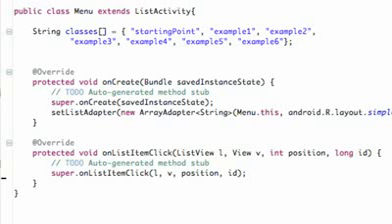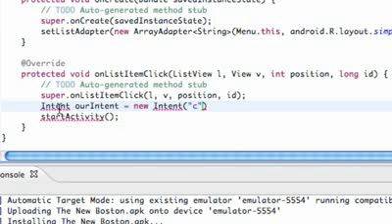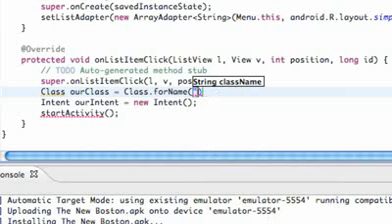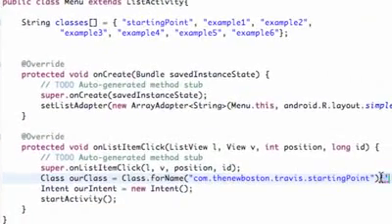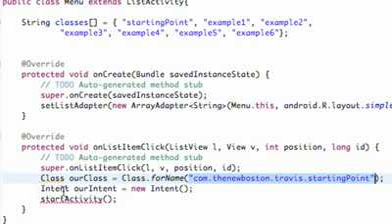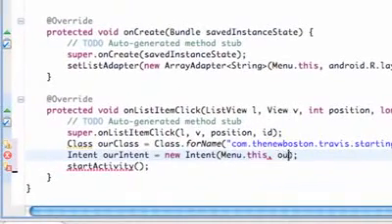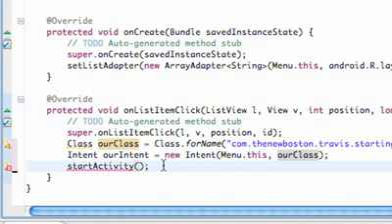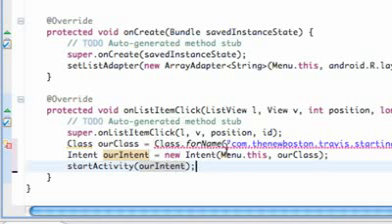Android Application Development Tutorial 20 Starting an Activity with a Class Object YouTube